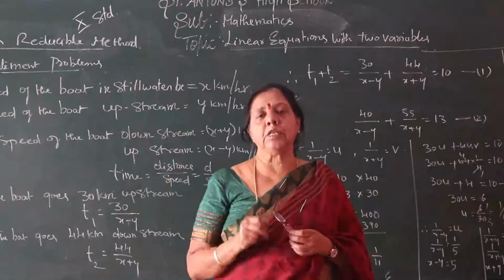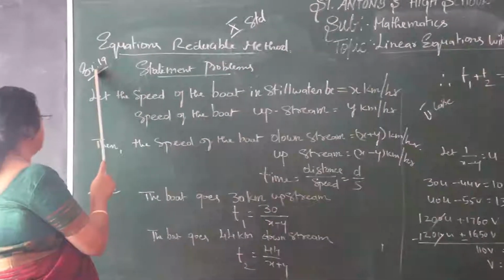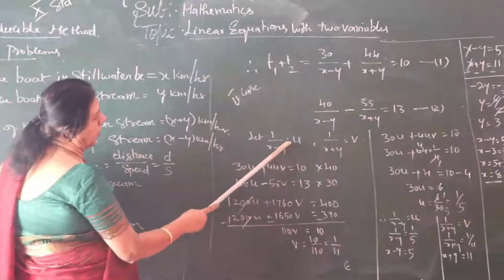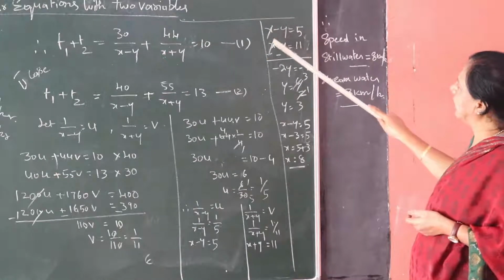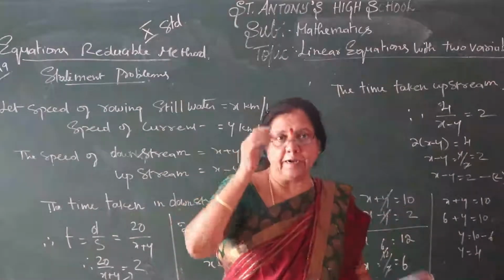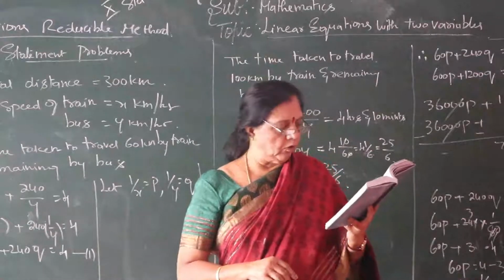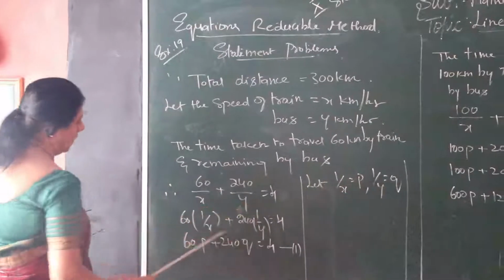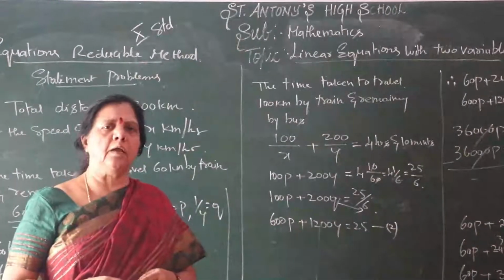X Std Mathematics(Algebra) Video 03 Linear Equations in 2 Variables Part-3